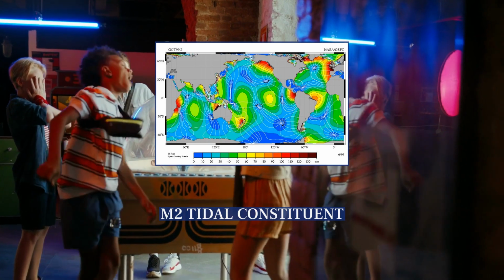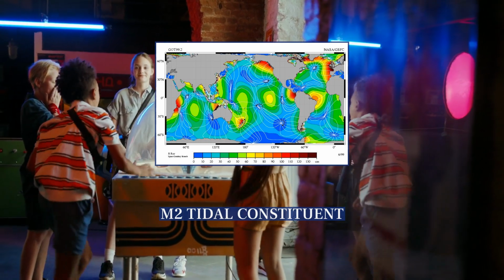Amphidromic point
An amphidromic point, also called a tidal node, is a geographical location where there is little or no difference in sea height between high tide and low tide; it has zero tidal amplitude for one harmonic constituent of the tide. The tidal range (the peak-to-peak amplitude, or the height difference between high tide and low tide) for that harmonic constituent increases with distance from this point, though not uniformly. As such, the concept of amphidromic points is crucial to understanding tidal behaviour. The term derives from the Greek words amphi ("around") and dromos ("running"), referring to the rotary tides which circulate around amphidromic points. It was first discovered by William Whewell, who extrapolated the cotidal lines from the coast of the North Sea and found that the lines must meet at some point.
Amphidromic points occur because interference within oceanic basins, seas and bays, combined with the Coriolis effect, creates a wave pattern — called an amphidromic system — which rotates around the amphidromic point. At the amphidromic points of the dominant tidal constituent, there is almost no vertical change in sea level from tidal action; that is, there is little or no difference between high tide and low tide at these locations. There can still be tidal currents since the water levels on either side of the amphidromic point are not the same. A separate amphidromic system is created by each periodic tidal component.
In most locations the "principal lunar semi-diurnal", known as M₂, is the largest tidal constituent. Cotidal lines connect points which reach high tide at the same time and low tide at the same time. In Figure 1, the low tide lags or leads by 1 hour 2 minute from its neighboring lines. Where the lines meet are amphidromes, and the tide rotates around them; for example, along the Chilean coast, and from southern Mexico to Peru, the tide propagates southward, while from Baja California to Alaska the tide propagates northward.